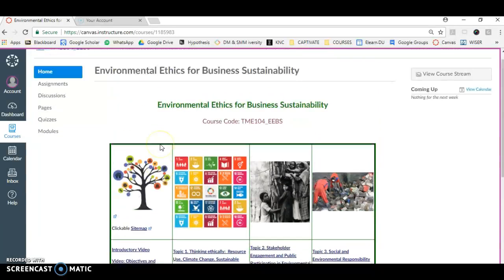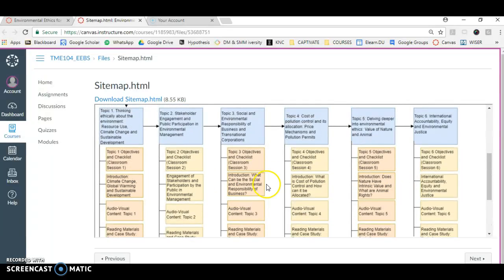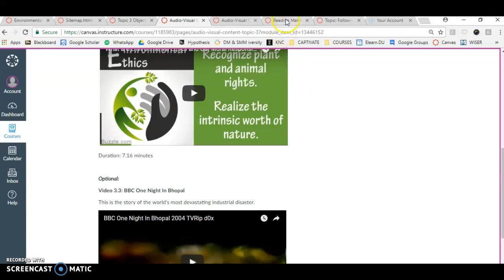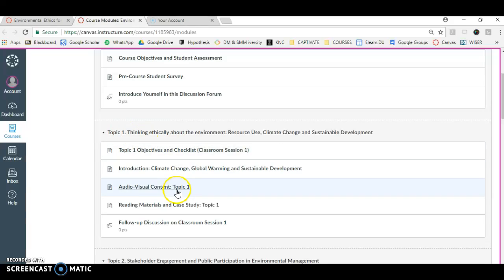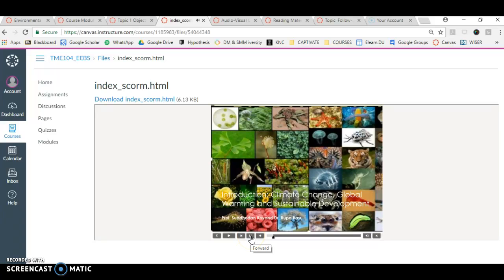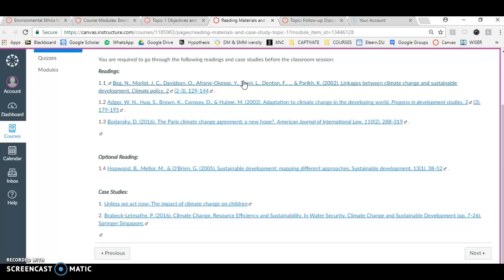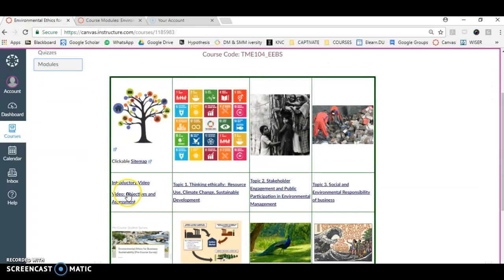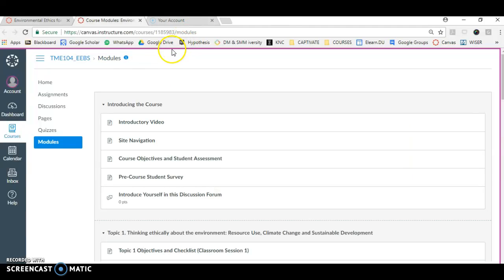EEBS: Environmental Ethics for Business Sustainability